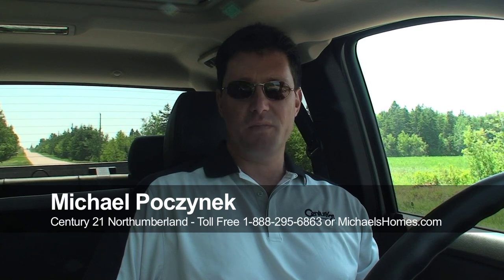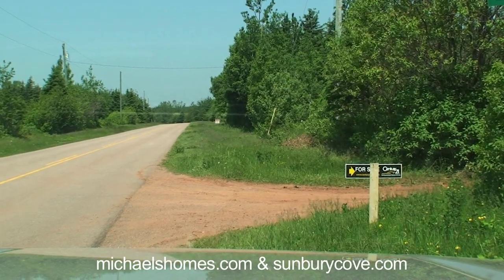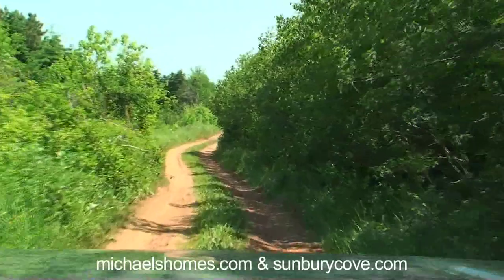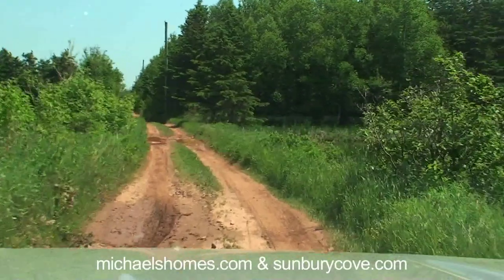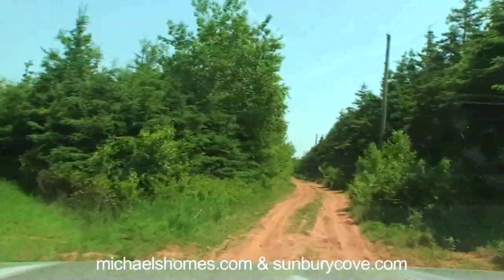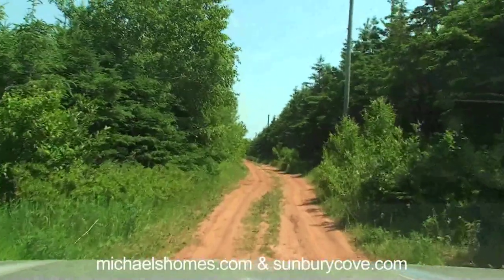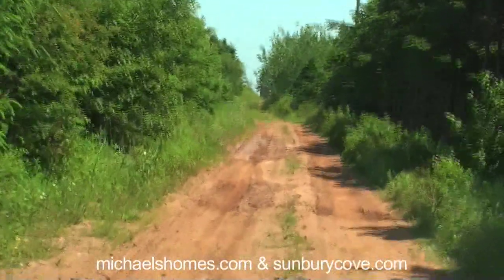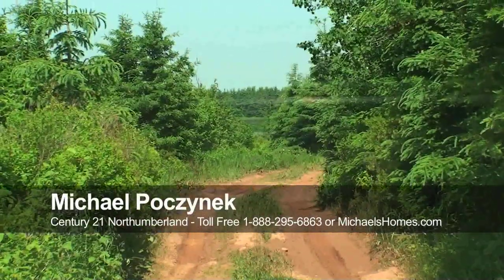Prince Edward Island Real Estate: Round Pound Ln Kildare Capes Waterfront Oceanfront 2.2AC $32K Now!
REDUCED TO $32,000.

Prince Edward Island Real Estate Travel, Tourism, Vacations, Retirement, Lobster, and more.  If you are on Prince Edward Island visiting or here to purchase PEI Waterfront, Recreational, Development, Residential, Farm, Apartment, or Retirement Real Estate, make sure you check out this 2.2 acre waterfront parcel located on Round Pound Lane, Kildare Capes, Prince Edward Island. If you have always wanted to own PEI waterfront real estate and couldn't afford it, now is your chance. This is today's feature in Prince Edward Island (PEI) Real Estate.  This private location is 45 minutes west of Summerside, and 1.5 hours west of Charlottetown, Prince Edward Island.  This video was done by Michael Poczynek from Century 21 Northumberland in Summerside, Prince Edward Island, Canada.  Michael specializes in oceanfront, waterfront, recreation, income, and development properties in Prince Edward Island including Summerside, Charlottetown, Cavendish, Rustico (home of the best Lobster), North Cape (Windmills) Kensington, Hunter River, Souris, and more.